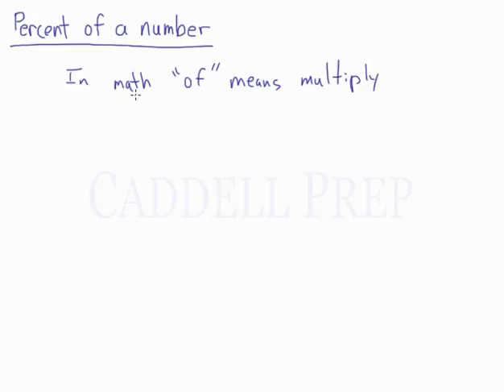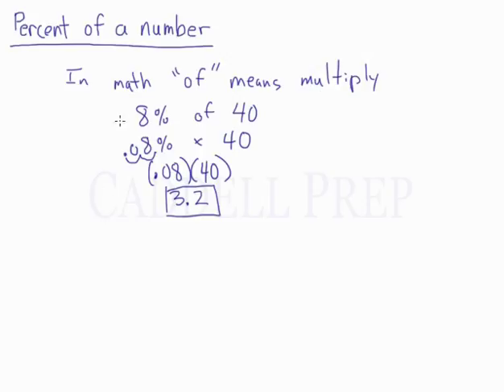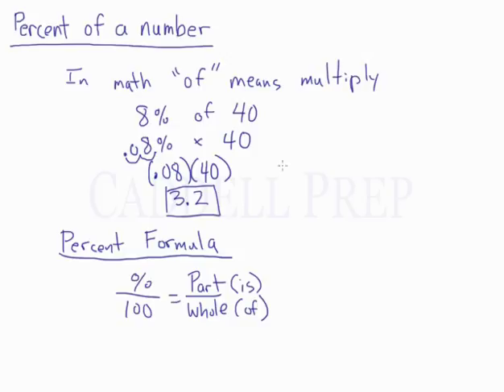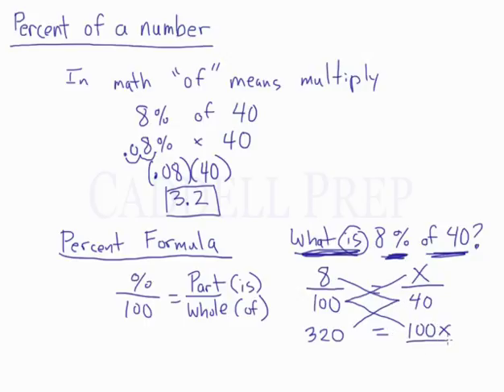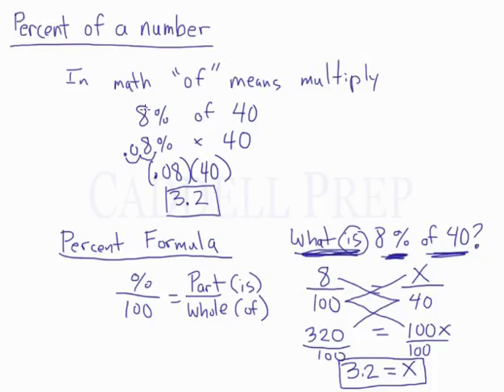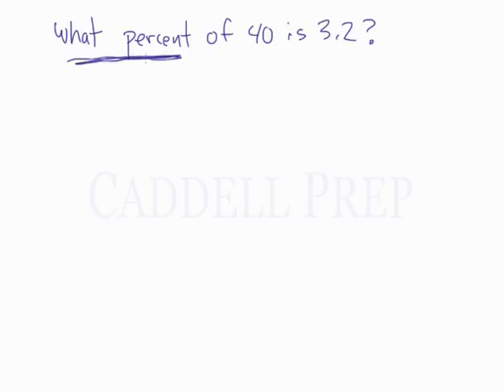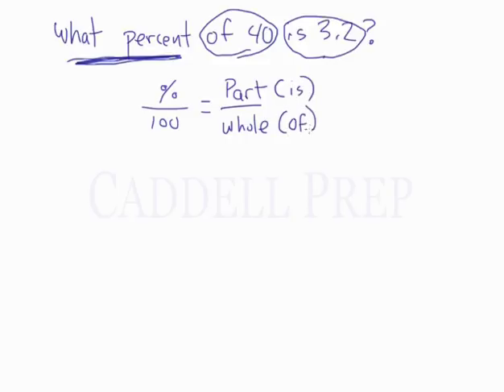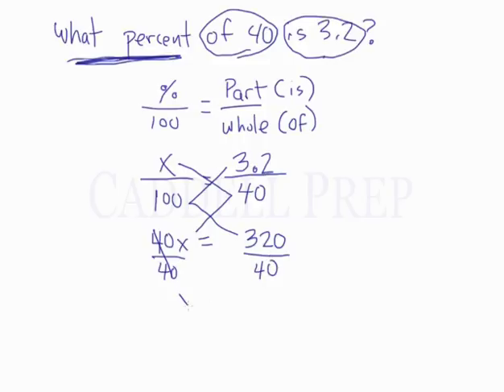Finding the Percent of a Number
In this video, we will be learning how to find a percent of a number using proportions. More lessons and practice problems can be found